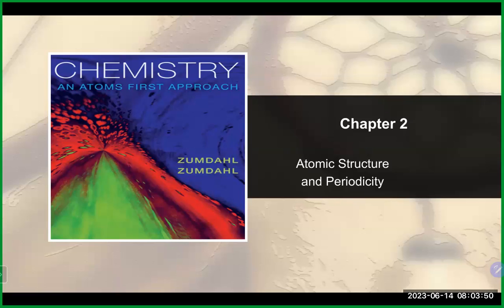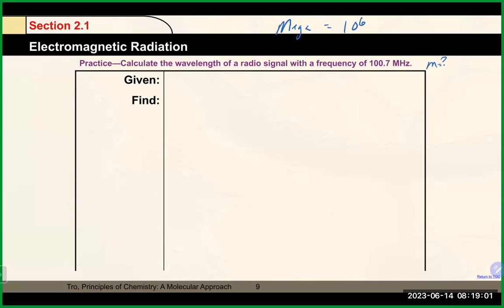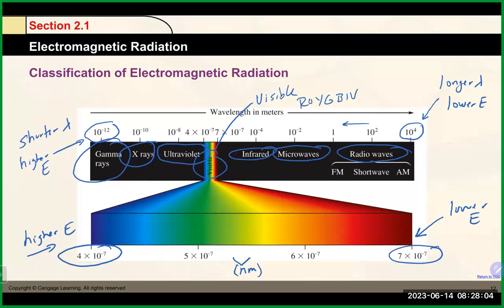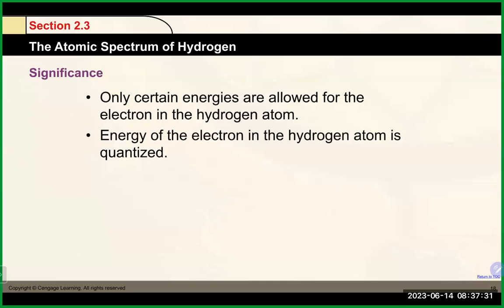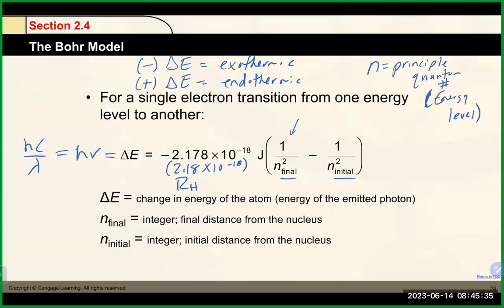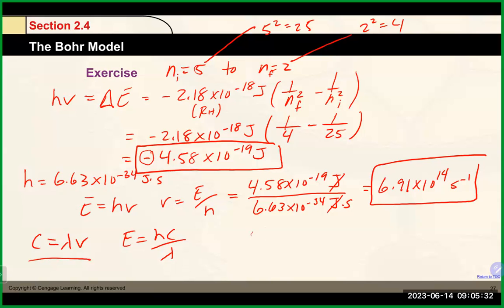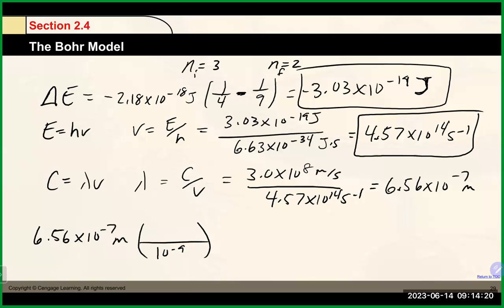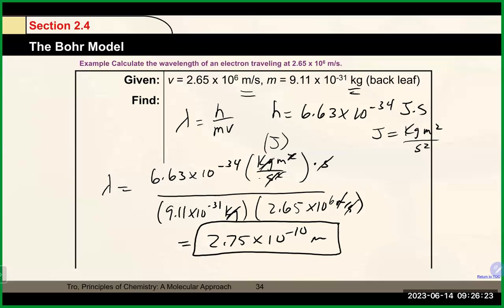Chem 200A Lecture 6/14/23 (Ch 2)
We lectured on Ch 2 (waves, quanta energy, wavelength frequency, electromagnetic spectrum change in energy as electron transitions, de Broglie wavelength, Bohr's Model of atom)